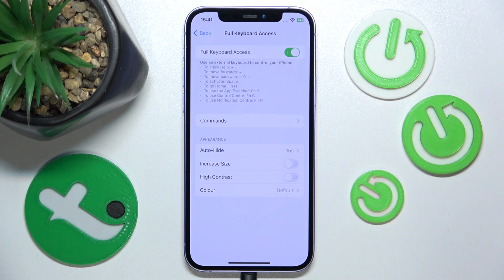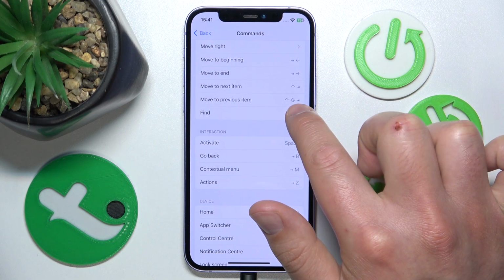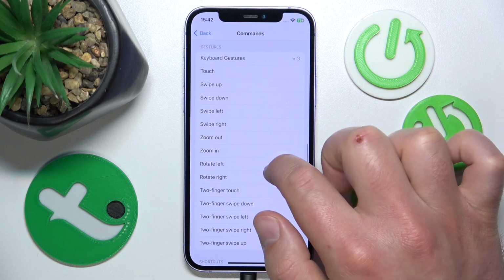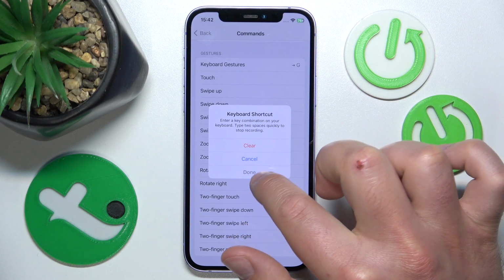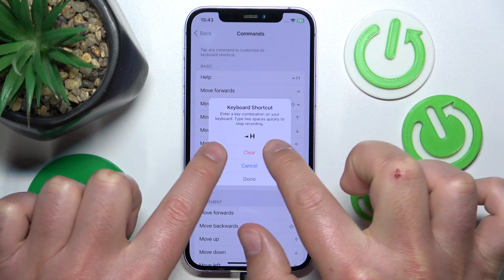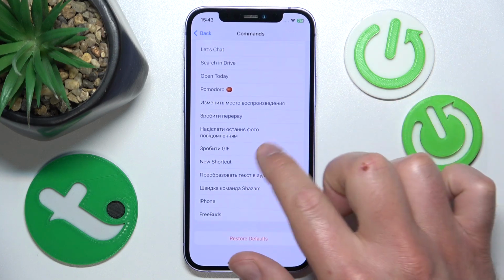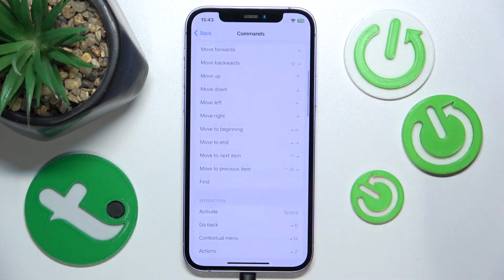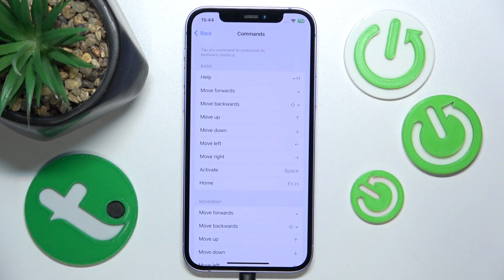Where to Find Commands in Full Keyboard Access on iPhone and How to Customize them?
Find out more:
Unleash the full potential of your iPhone keyboard with this tutorial on discovering and customizing commands in Full Keyboard Access. Learn where to find a comprehensive list of keyboard shortcuts and commands, and how to personalize them to streamline your workflow. Whether it's navigating apps, composing messages, or accessing features with ease, empower yourself with the knowledge to optimize your iPhone experience.

What is Full Keyboard Access on the iPhone, and how does it enhance user navigation and productivity?
Where can users find a list of commands and shortcuts available in Full Keyboard Access mode on their iPhone?
Can you guide us through the steps involved in accessing and exploring keyboard commands in Full Keyboard Access settings?
Why might users want to customize keyboard commands on their iPhone, and what benefits does customization offer?
How do customized keyboard commands empower users to perform tasks more efficiently and navigate their iPhone with greater ease?